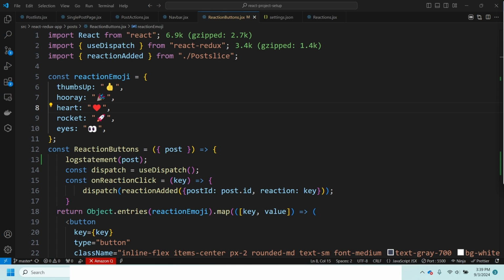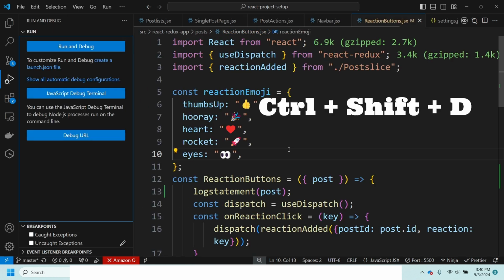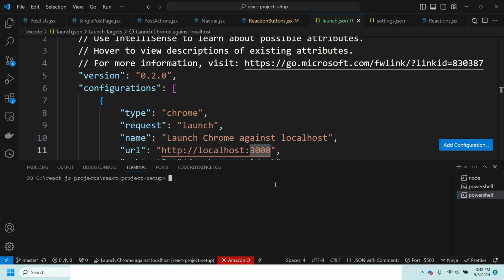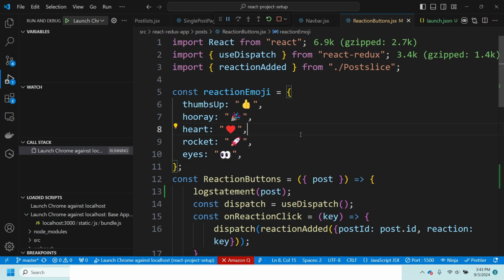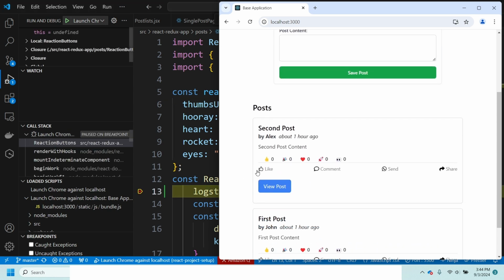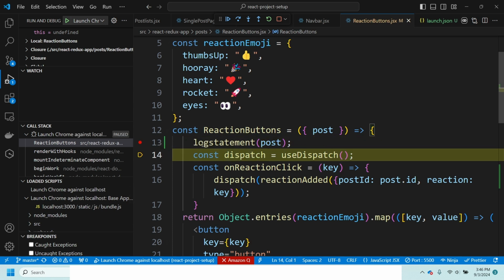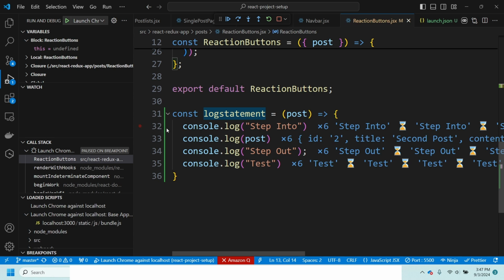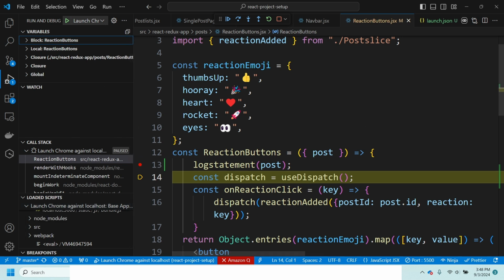Know How To Boost Your Productivity As A React Developer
Boost your productivity by learning how to configure the debugger for React JS in Visual Studio Code! In this step-by-step guide, I'll show you how to set up the debugger, create a custom launch configuration, and effectively use the debugging tools like 'Step Over,' 'Step Into,' and 'Step Out.' No more guesswork or endless console logs – let's make debugging your React applications smooth and efficient!

🚀 What You'll Learn:

🌟 Why you should use the VS Code debugger for React
🛠️ How to set up your debugging environment
📝 Step-by-step guide to configure launch.json
🎯 Practical examples of debugging in action